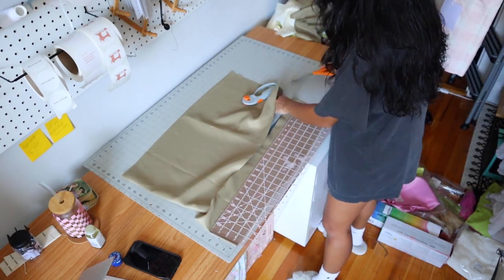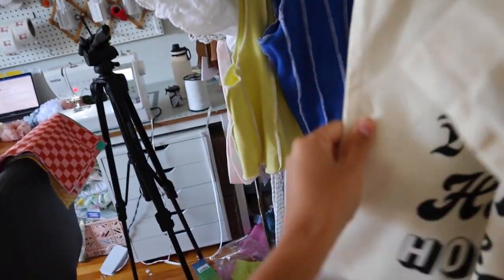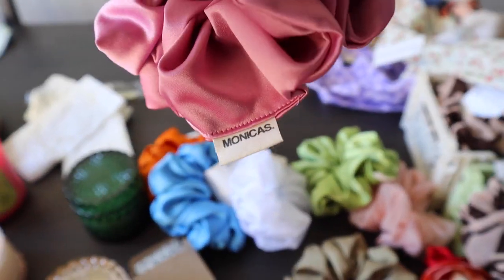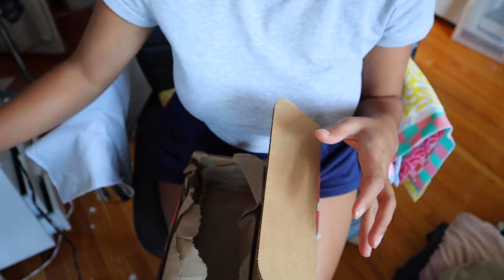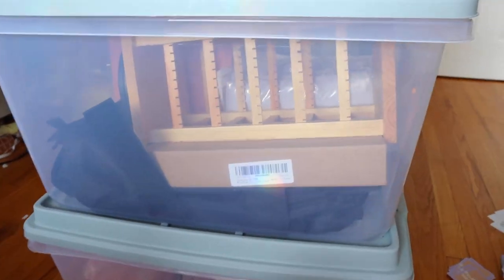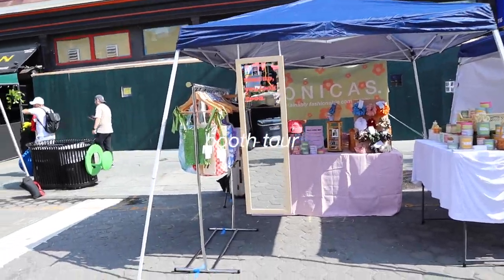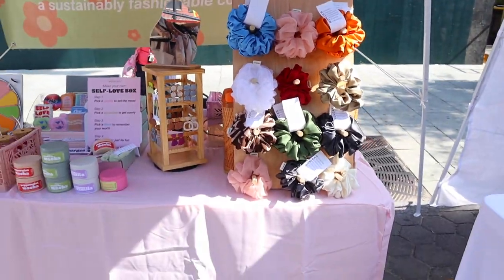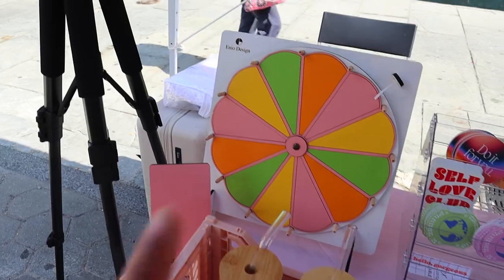how I put together my most successful pop-up shop yet // craft fair vlog, sold out of inventory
Hi friends:) I had the pleasure of being part of the Jersey City Downtown Street Fair this year and it was SO FUN. Although, as you know, my inventory making process is typically pretty chaotic and stressful, I always find that the hustle is worth it once I'm meeting you all in real life at these pop-ups. In this vlog I take you through the last couple days of the craft fair prep process, as well as show you the day-of-the-pop-up activities. Don't worry, I'll have a comprehensive how-to video coming soon related to the day-of the pop-up details. For now, enjoy this vlog:) Hope you enjoy:)

~SOCIALS~
Personal accounts: